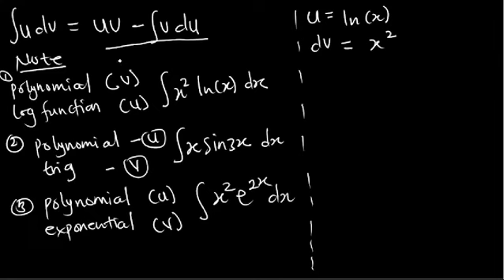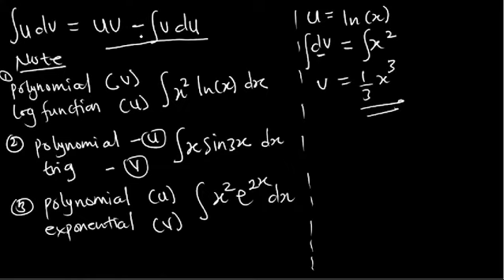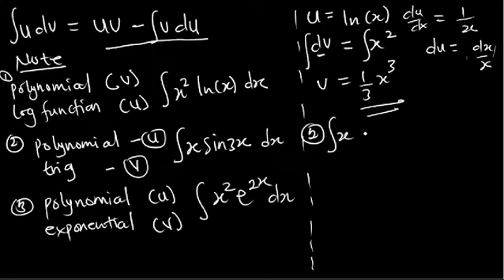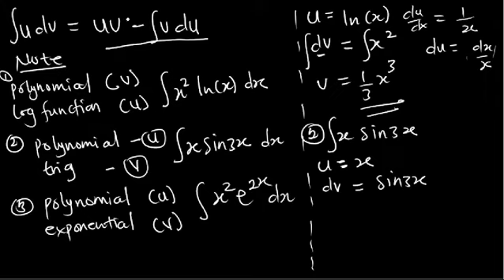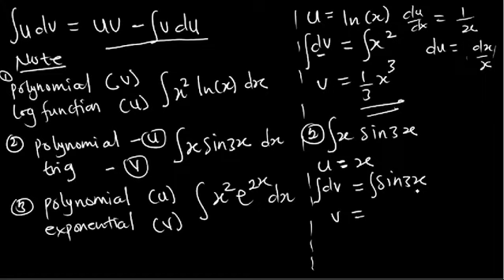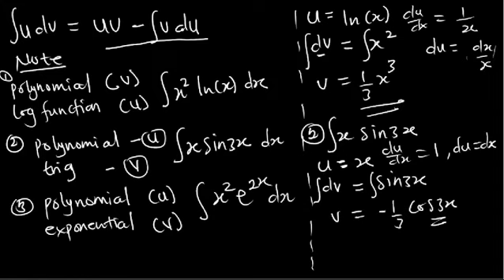INTEGRATION (EXPONENTIAL INTEGRATION etc)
CALCULUS (INTEGRATION BY PARTS)